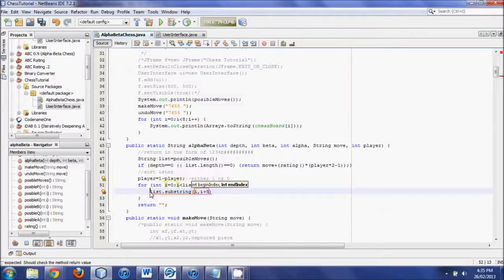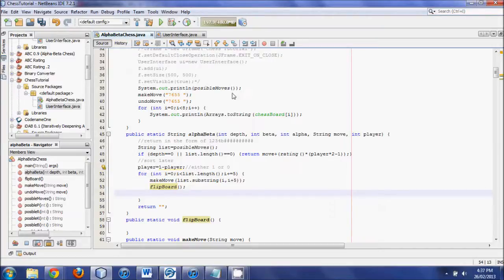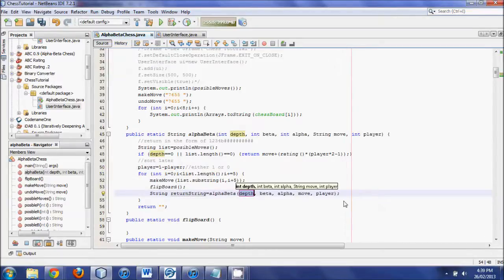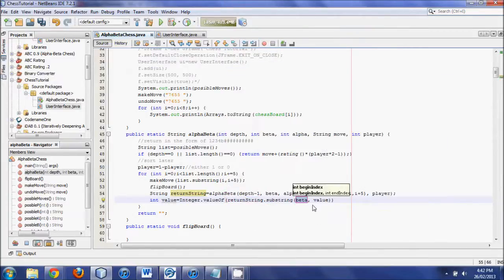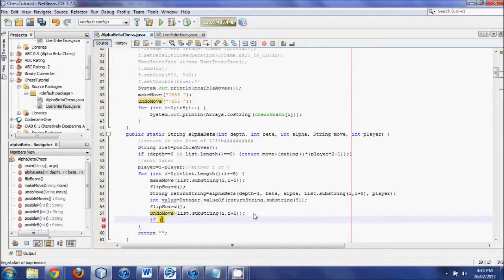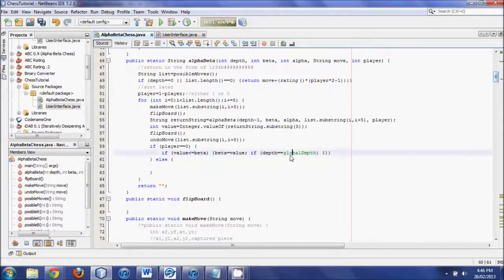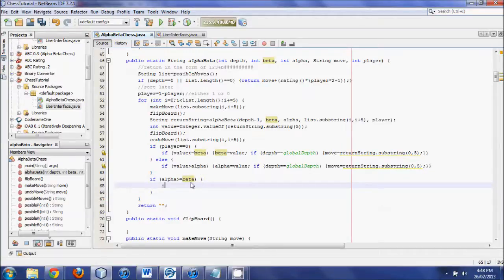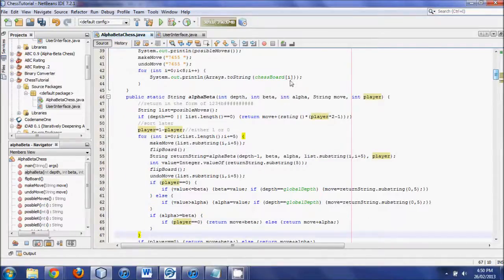Alpha-Beta Algorithm (Part 2) - Java Chess Engine Tutorial 19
Writing a simple, unified alpha-beta algorithm based on minimax.